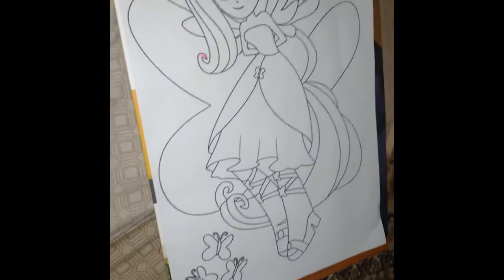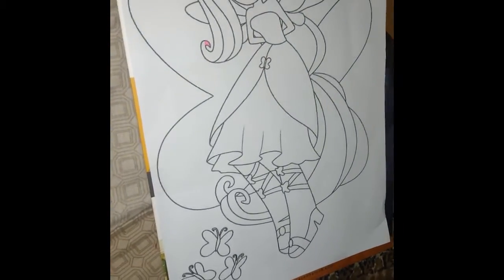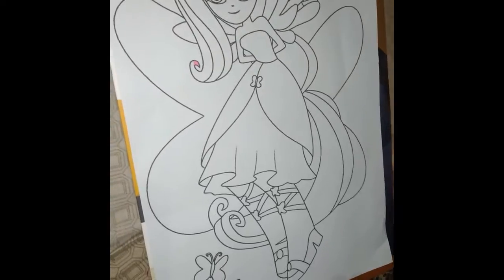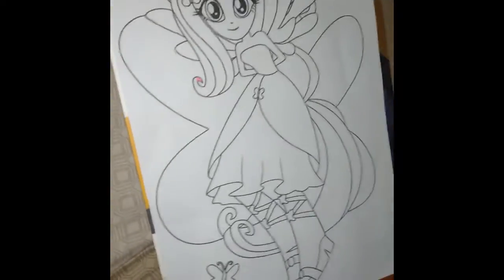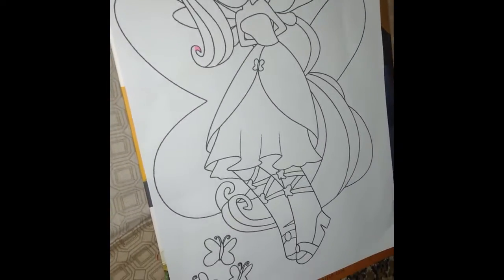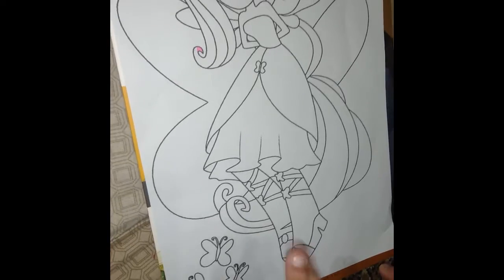Coloring Equestria Girls, fluttershy (pony) | Coloring Page | Color Markers | Coloring Stars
Join in on the fun as I, Hurrem Zeshan, color in my Equestria Girls Coloring & Activity Book! This awesome book comes with so many different pages to color! Watch me color a picture of Fladder Shy using colored paint markers!  I had so much fun coloring in this adorable coloring book and watching my picture come to life!  Great book for people who love Equestria Girls, coloring, drawing, painting, or being artistic!  Join me tomorrow for more fun videos! HAVE A FUN DAY!!! ☺️